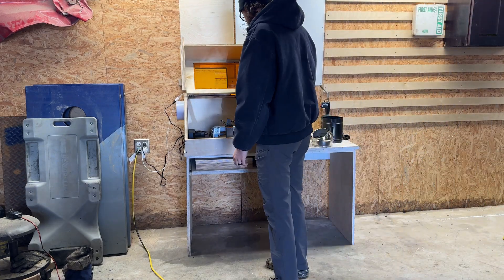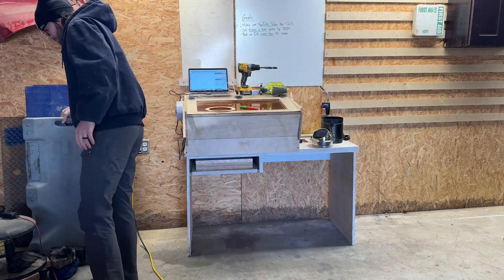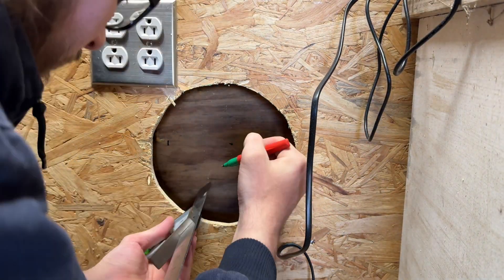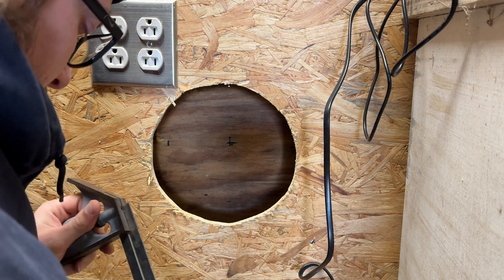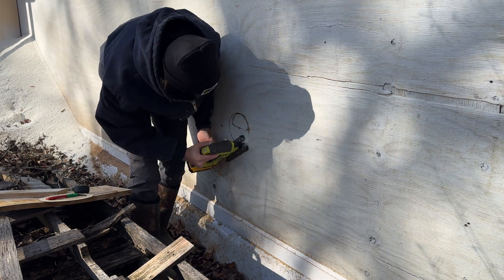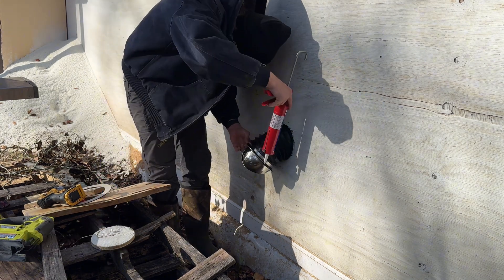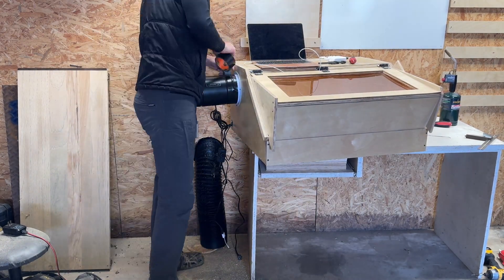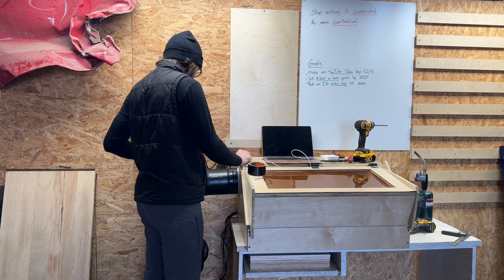Laser Engraving Nightmares: The Silent Killer in Your Workshop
I go over some basics about why smoke extraction is important and how I set up my extraction system.

6-inch vent
Inline Fan
8ft Ducting

Links to Items you may need for you own DIY setup.
25ft Ducting
6-inch band clamps

More links to items that I use in my workspace.